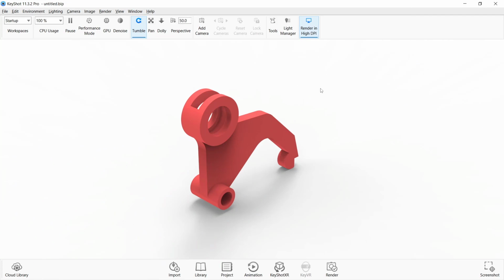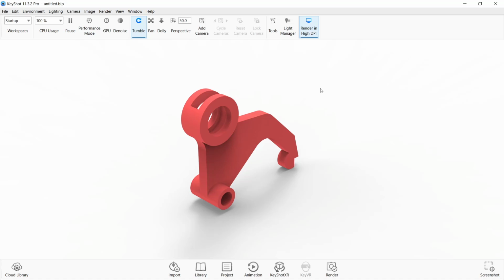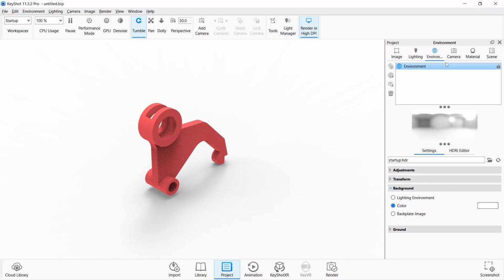Keyshot How To Change Background Color Tutorial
This tutorial will show you how to change the background color of your Keyshot scene in just 1 minutes.